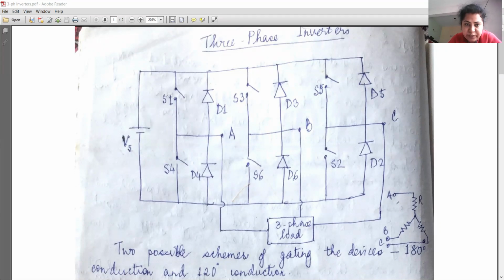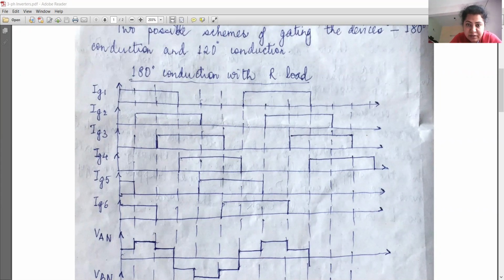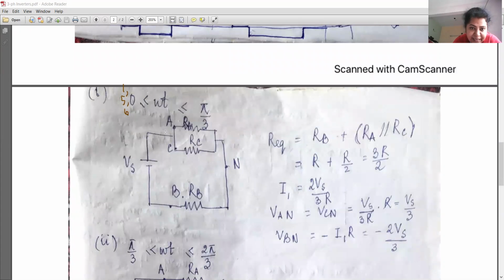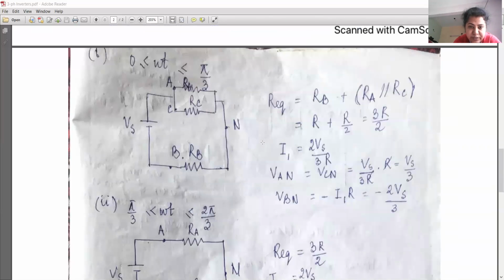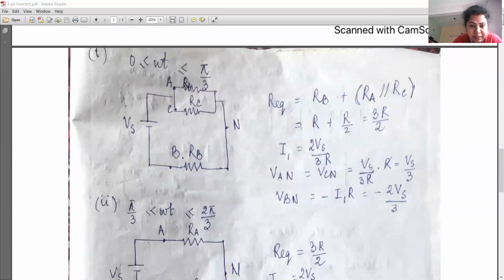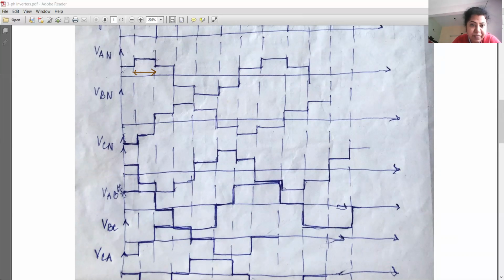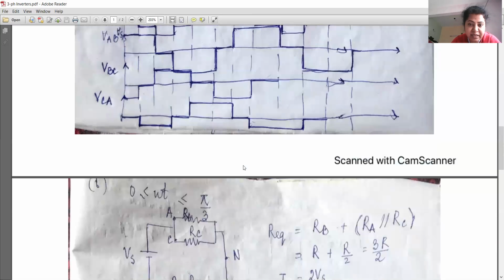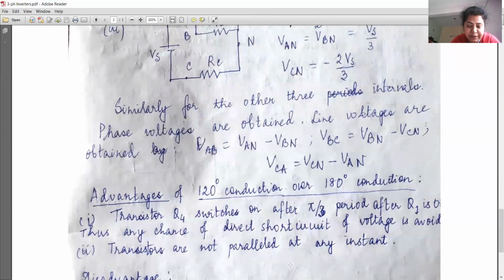3 ph Inverter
This is a lesson on 180 degree conduction of 3-phase converters made easy.   Good to go !